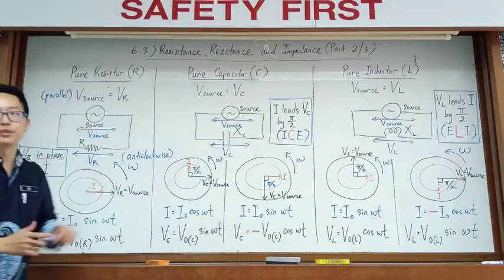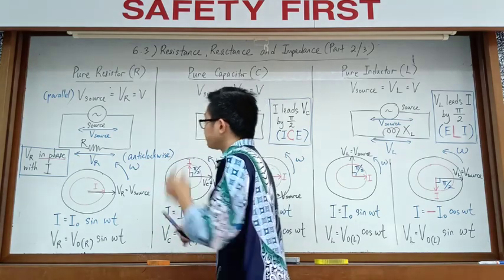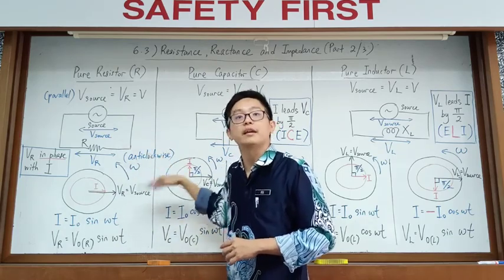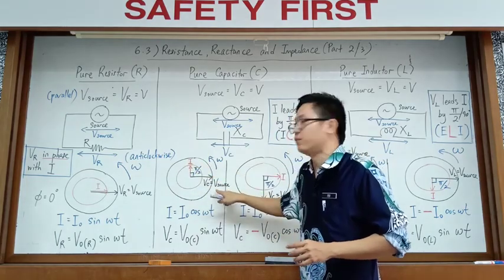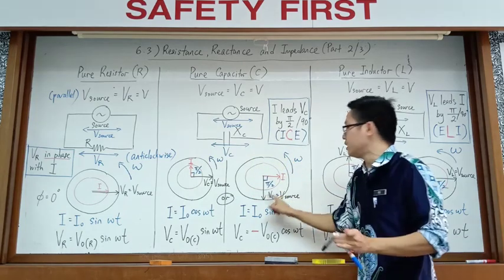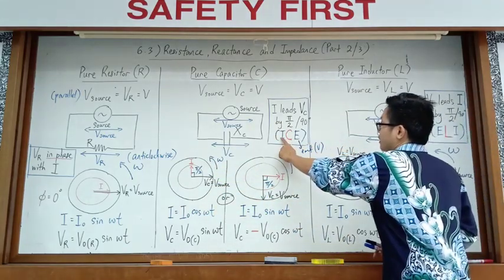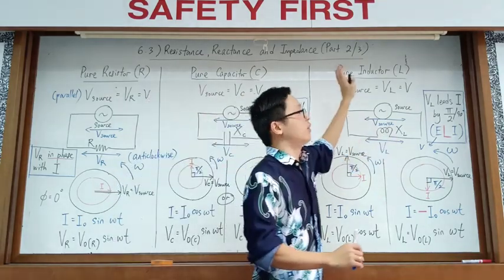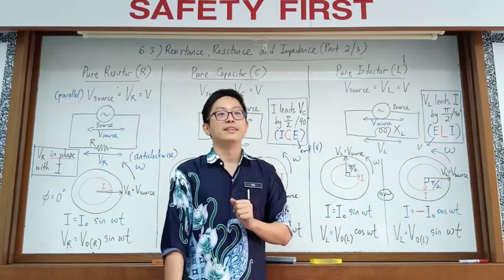Matriculation Physics: 6.3 Resistance, Reactance and Impedance (Part 2/3)